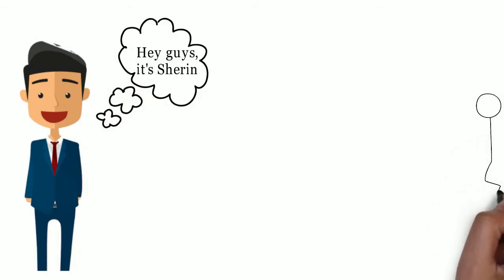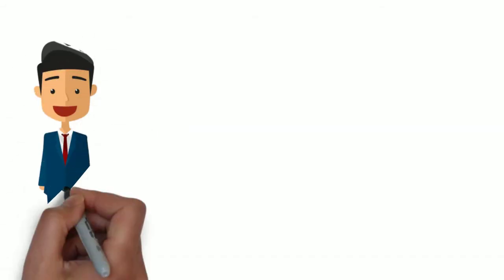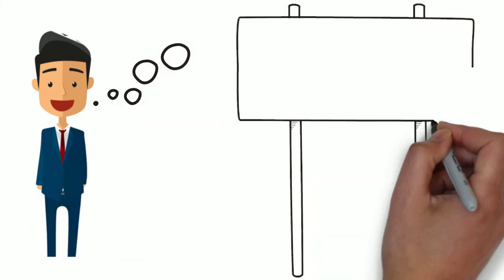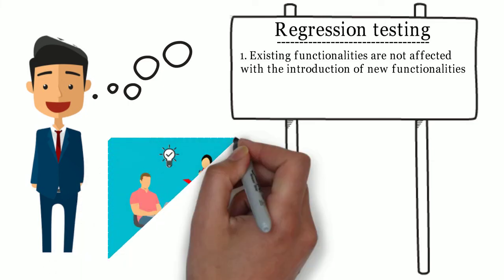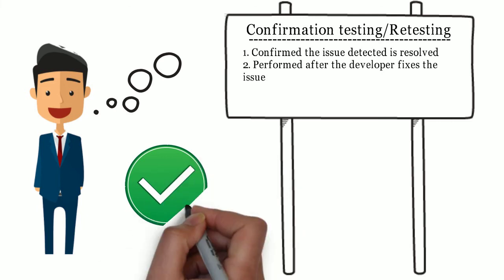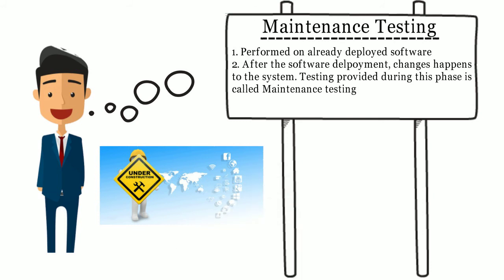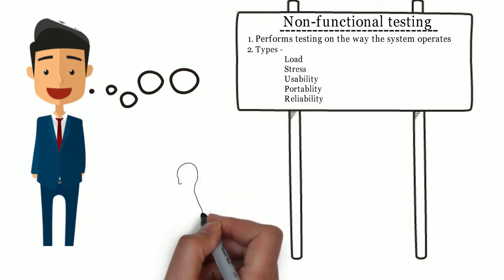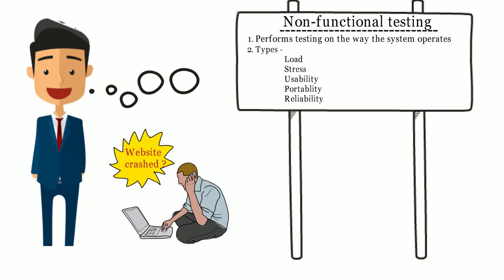Software test types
Heard about software test types? What is it? This is a session on test types and it's different types. Blackbox, Whitebox, Regression, Confirmation, Maintenance and non-functional test types are discussed in this session. This is a tutorial to enhance your knowledge in Software testing.